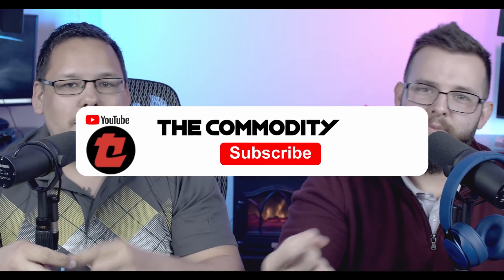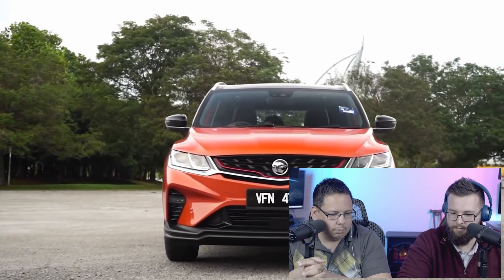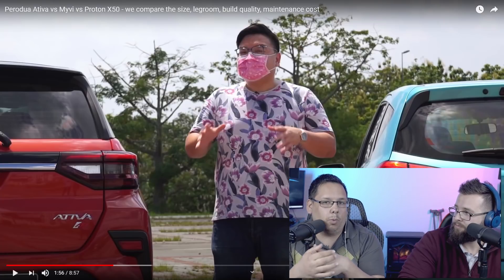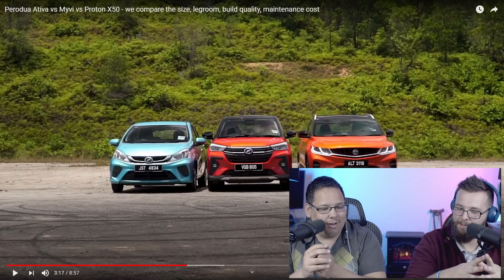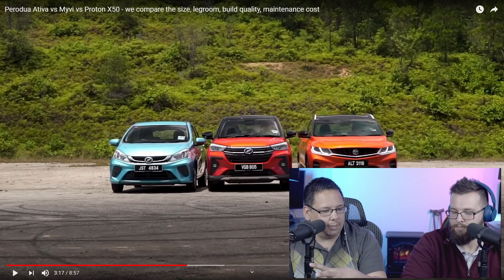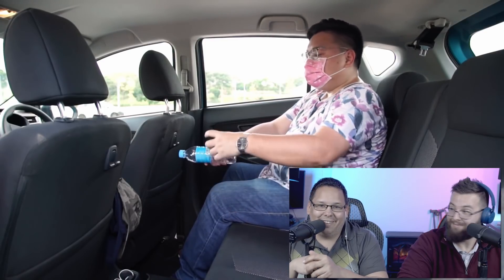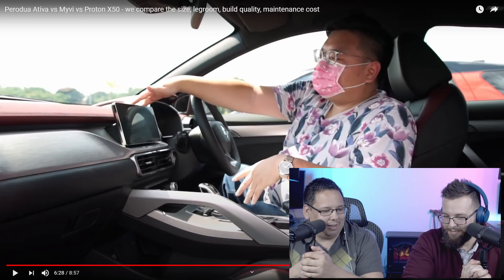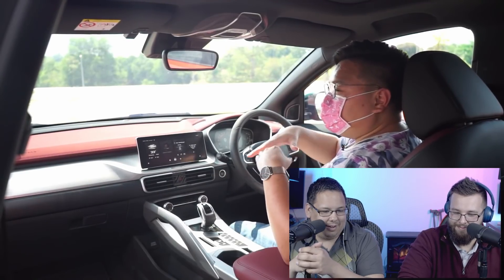Americans react | Perodua Myvi vs. Ativa vs. Proton X50 !!!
We have been asked to react to a comparison video by quite a few of you, and we found the best one from one of our favorite Malaysian automotive channels. This is the Perodua Myvi vs. Ativa vs. the Proton X50 !!!